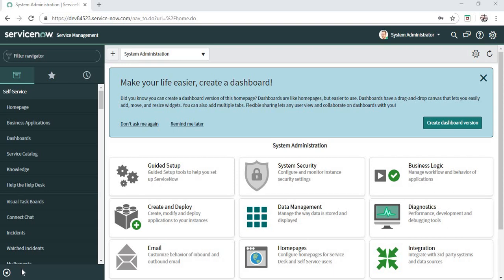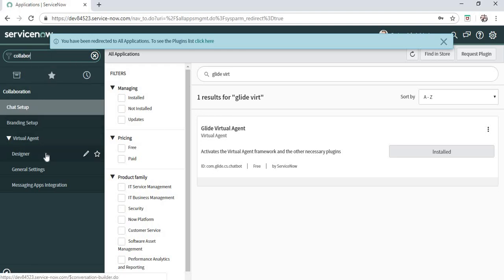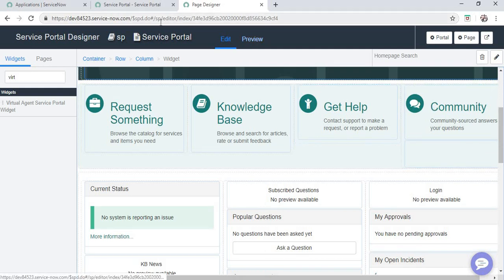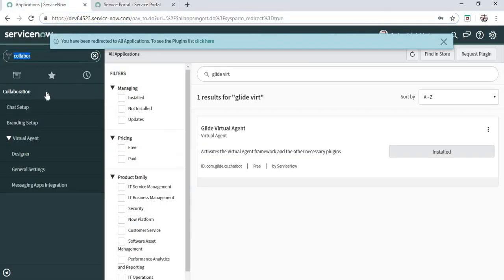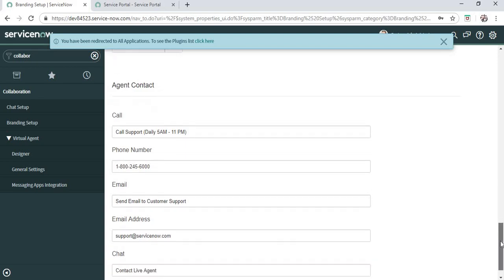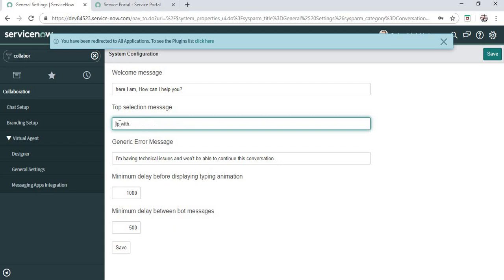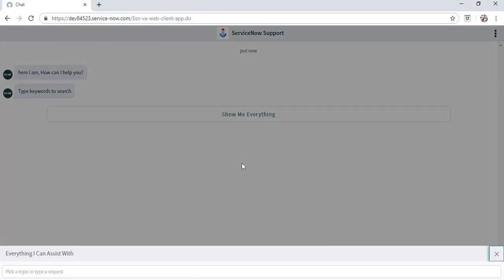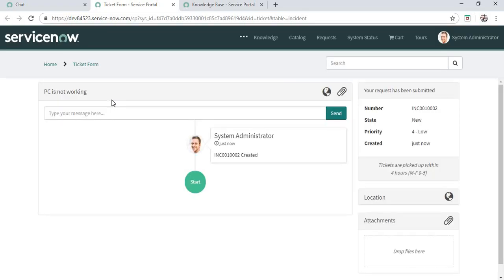Virtual Agent Overview (Demo) - ServiceNow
1) Activate Virtual Agent for your production and non-production instances.
   a) Glide Virtual Agent
   b) Virtual Agent Designer
   c) ITSM Virtual Agent Conversations

2) Set up the Virtual Agent clients.
   a) Add the Service Portal chat widget.
   b) Load the standalone Virtual Agent web client.

3) Configure Virtual Agent branding.

Customize Virtual Agent with your own company logo and avatar.
Configure the basic conversation settings and customer support contacts.

4) Use the Virtual Agent general settings to define the basic characteristics of a conversation, such as the welcome message and general error message displayed on all Virtual Agent clients.
Specify Live Agent chat queues.